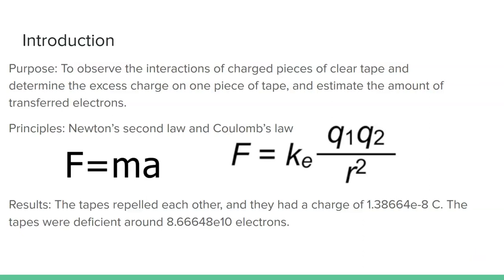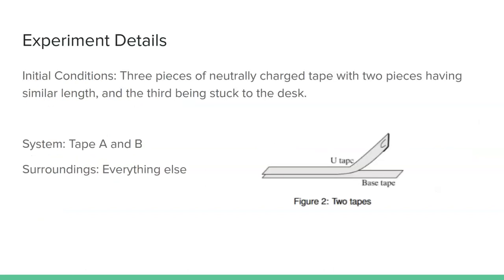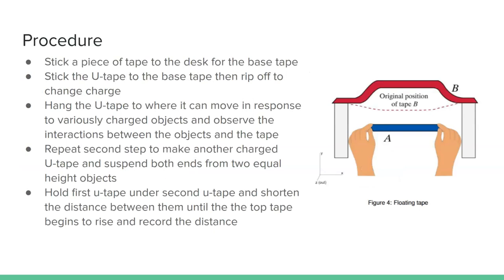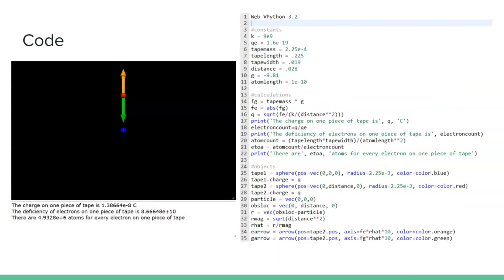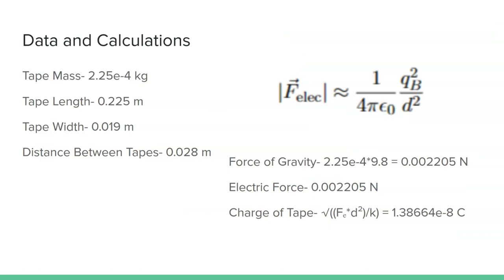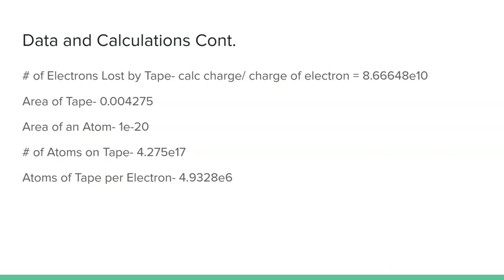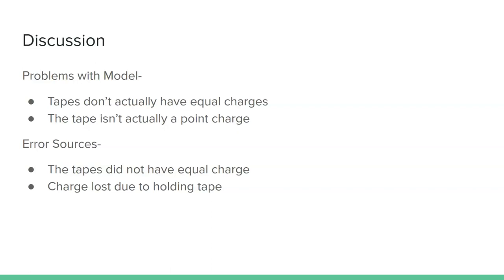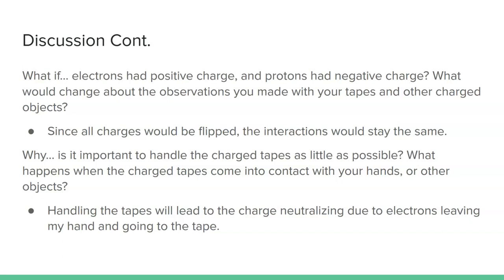Lab 01 2212